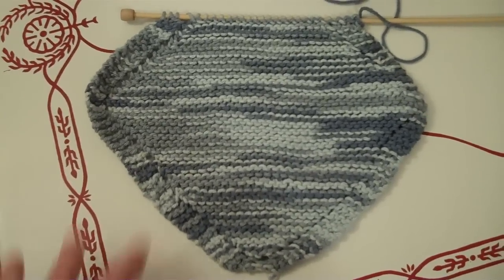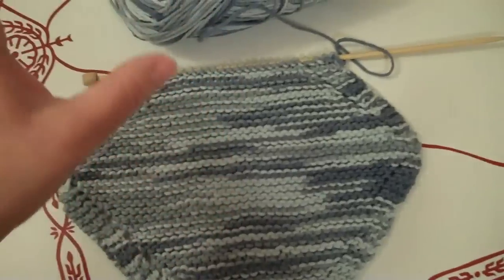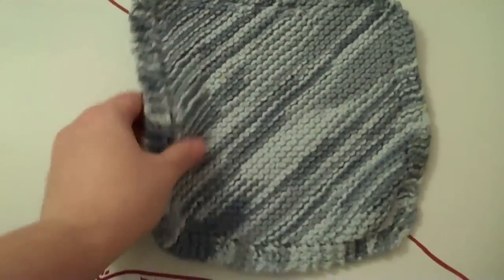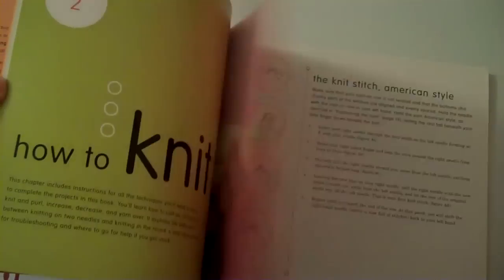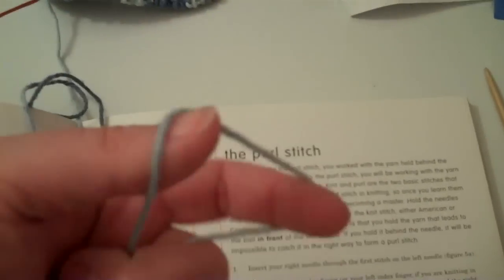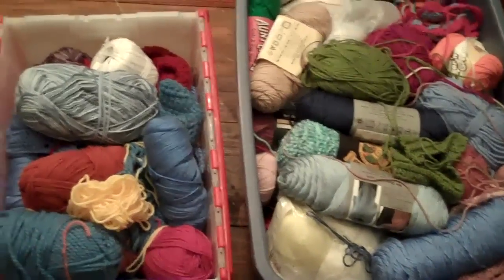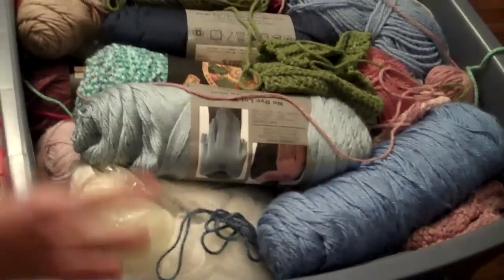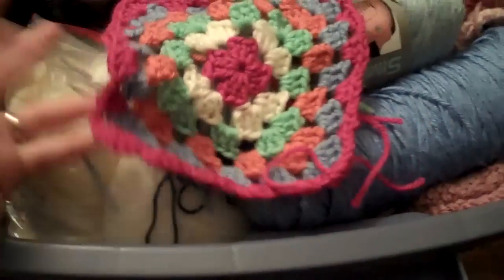Jan Video Challenge 29/31 - A Knitted Dishcloth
Finally finished this little knitting project, a dishcloth. I love these; they are so durable and can scrub through anything. I have a huge ball of cotton yarn that I use for these, which I got on clearance at Michaels a couple years ago. Plus a peek at my yarn stash, yikes!